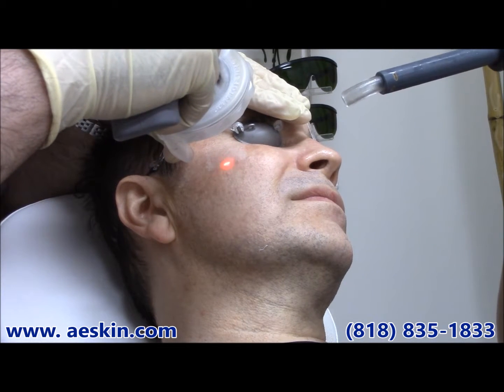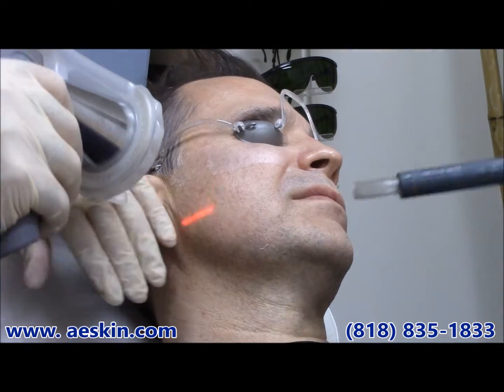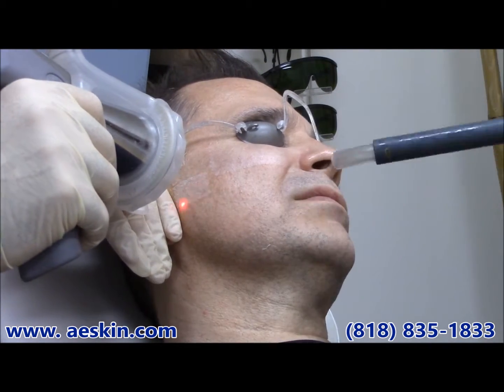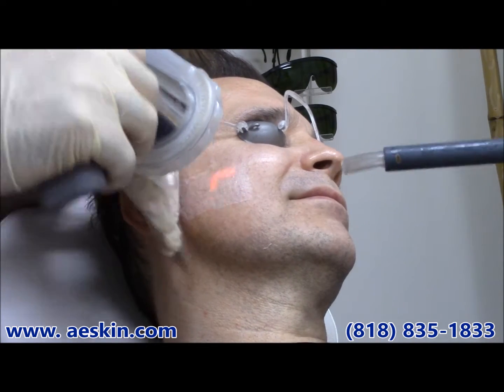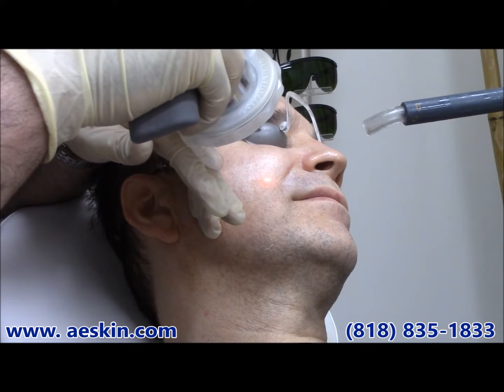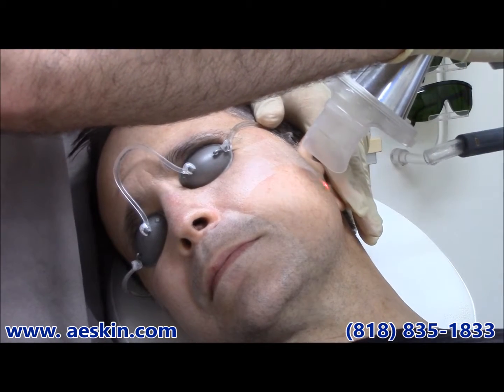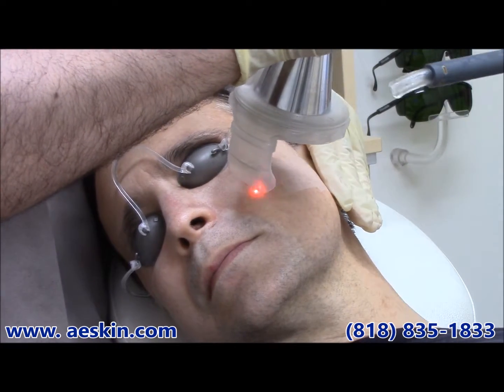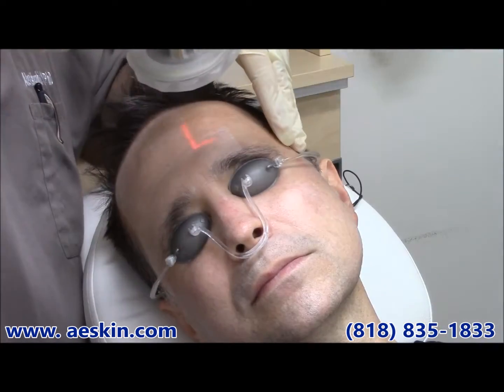Micro Laser Peel Demonstration 4 - A E Skin - Encino, CA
Micro Laser Peel Demonstration 4

The Micro Laser Peel removes a thin layer of dead skin cells from the surface of the skin. This exfoliates the skin and helps the texture. It makes the skin feel softer and smoother. At A E Skin we numb the skin before the treatment to maximize your comfort. The treatment only takes a few minutes and has minimal recovery time. Most people return to work the next day.